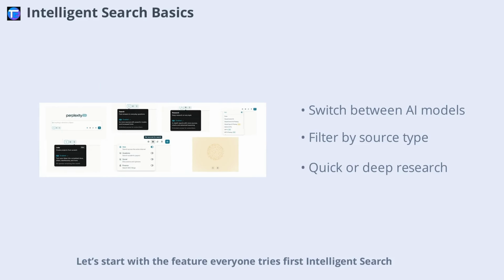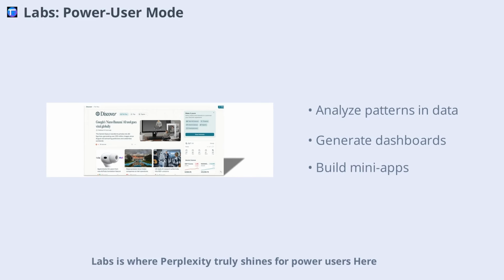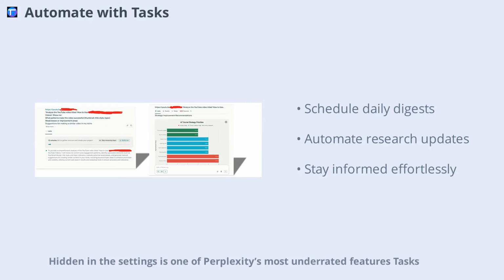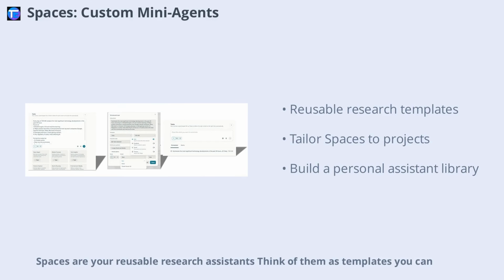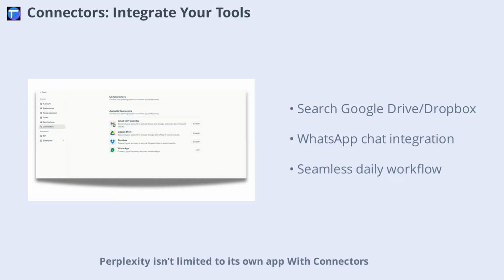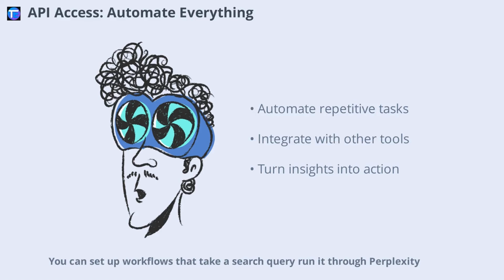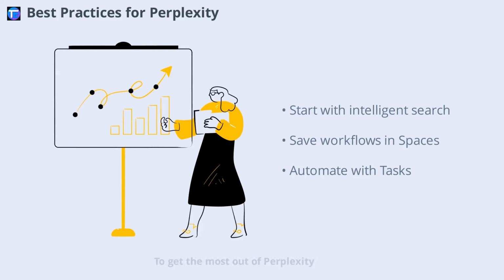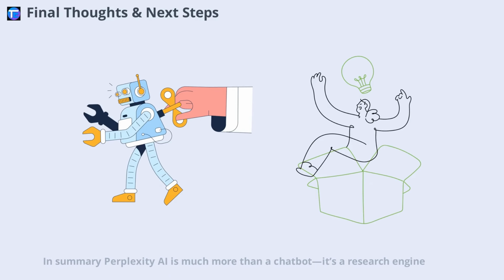How Perplexity AI can save your time | How to Actually Use Perplexity AI | Tech Edge AI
Perplexity AI isn’t just “ChatGPT + search.” It’s a powerful AI research assistant, automation hub, and daily briefing engine — all in one.
In this video, I’ll walk you step-by-step through how to use Perplexity the right way — to save time, boost productivity, and automate your research like a pro.

By the end, you’ll learn how to:
✅ Run intelligent, cited searches that go beyond Google
✅ Automate daily research & get AI-powered insights in your inbox
✅ Build dashboards, reports, and even mini-apps using Labs
✅ Use Spaces to create reusable research agents
✅ Integrate Perplexity with WhatsApp, Google Drive, and more
✅ Understand which plan (Free, Pro, or Max) is actually worth it

Whether you're a student, creator, researcher, or entrepreneur, this complete guide will help you turn Perplexity into your secret productivity weapon.